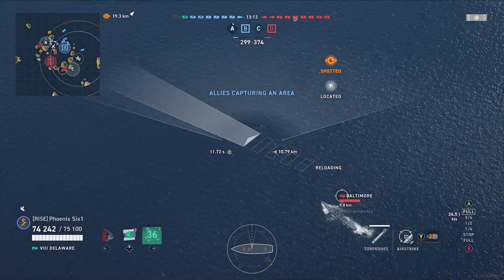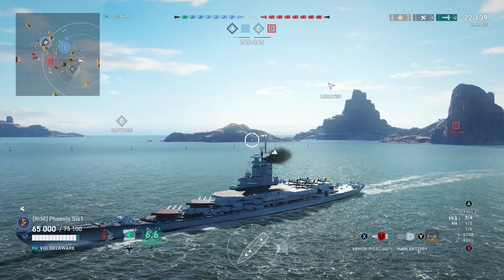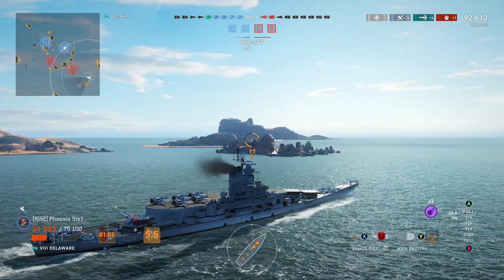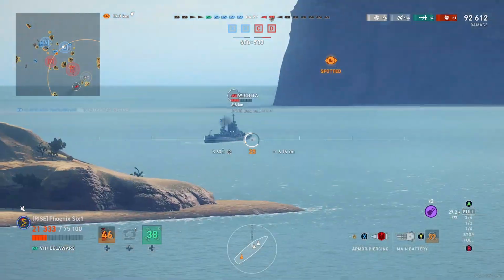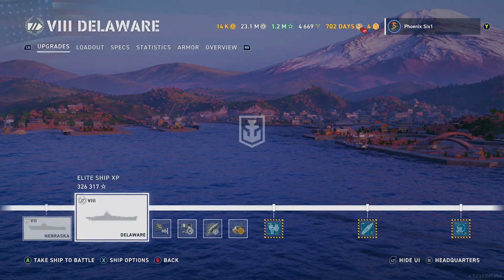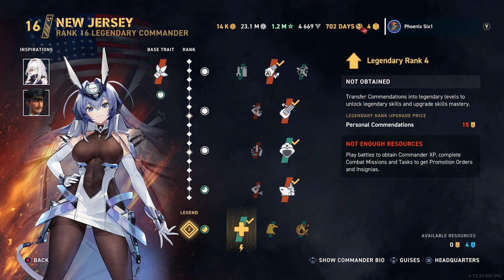When Your Team Abandons You - World of Warships Legends